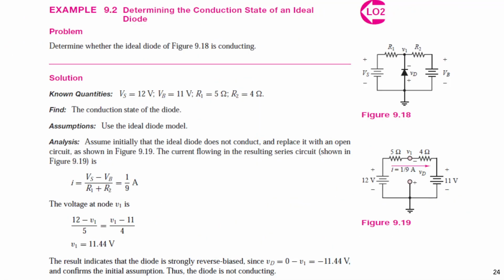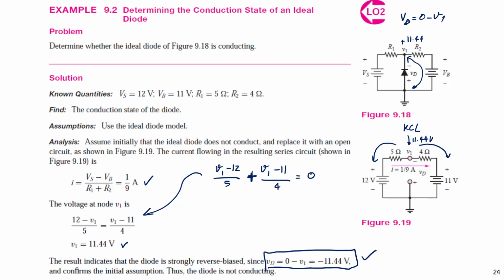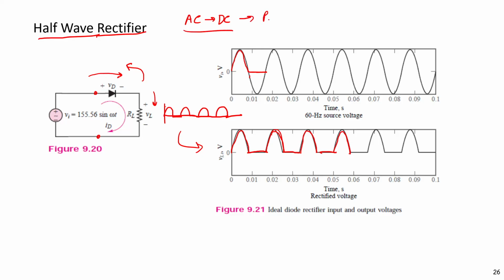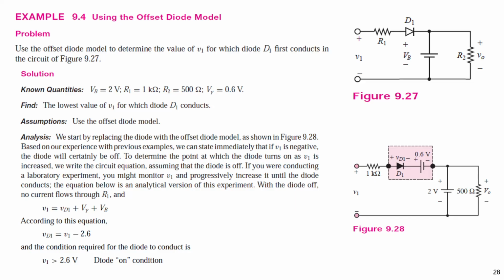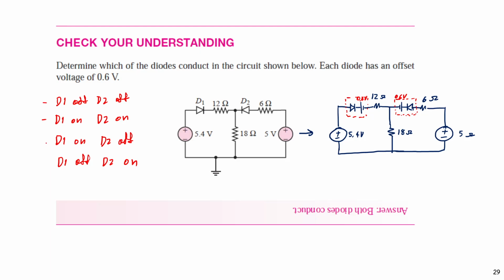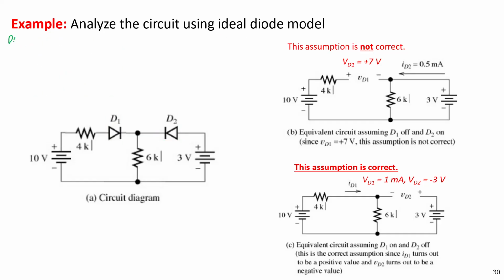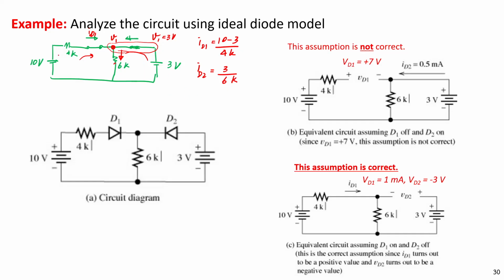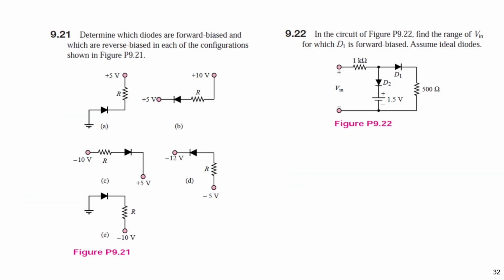EE Inter Diode 2025 09 04 09 02 28